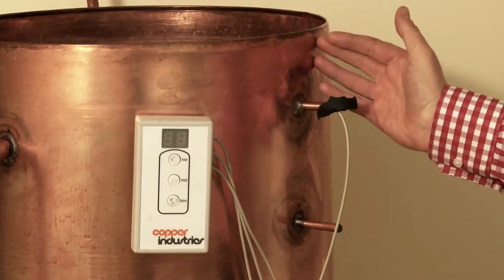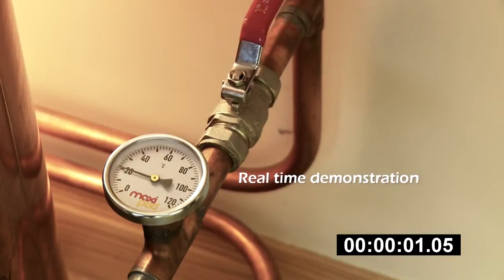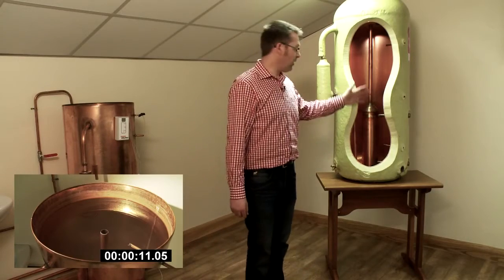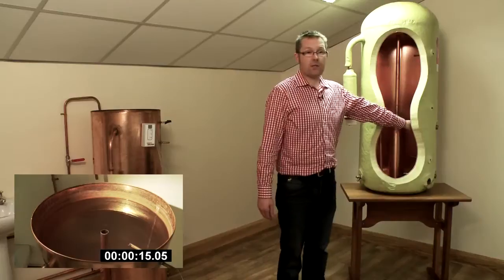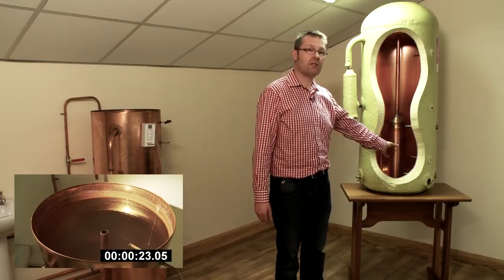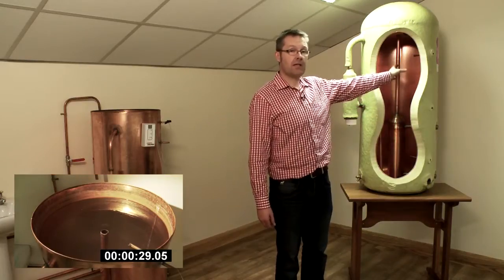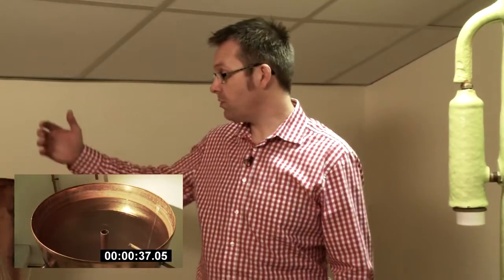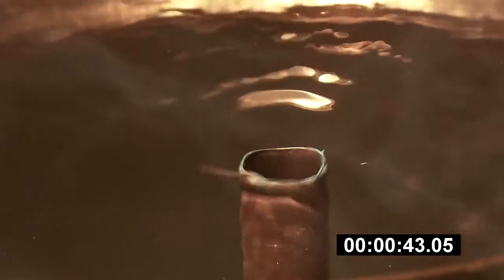HotHead Hot Water Cylinders Live Demo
HotHead hot water cylinders combine a traditional approach to hot water storage with an innovative new internal heat exchanger (patent pending) designed to encourage thermal stratification in the stored water, providing the user with a faster response to their hot water demands.

The funnelled heat exchanger transfers the heat supplied to hot water cylinders through a highly efficient finned coil to a reduced volume of water, delivering fast hot water by increasing its temperature faster before encouraging it to rise away from, and drawing cooler water into, the heat exchange area by using the natural difference in buoyancy between hot and cold water. The funnel then guides the water directly to where it can be extracted by the consumer and prevents it from being cooled down through mixing with the rest of the water in the cylinder. The high efficiency heat exchanger coil tubing used in our hot water cylinders has been certified up to 130°C and 28 bar and is suitable for use with a number of glycol and antifreeze mixes commonly used in renewable technology applications.

HotHead hot water cylinders are manufactured to the same high quality standards as all of the other products in our range and, as with the rest of our products, fully customized HotHead cylinders can be made available on request. All of our products come with aftersales support.